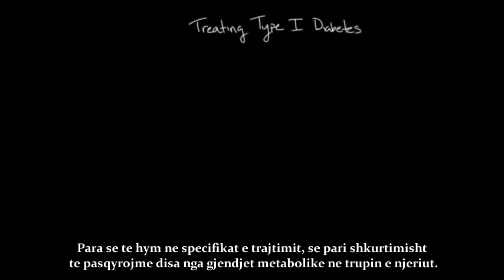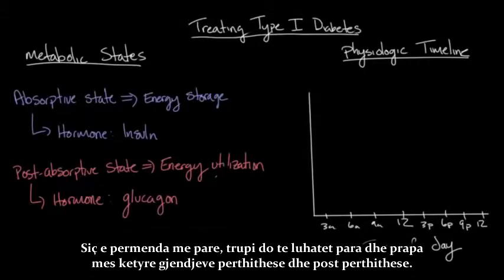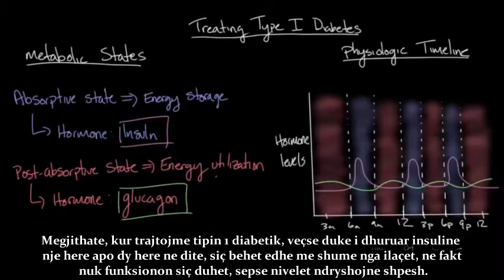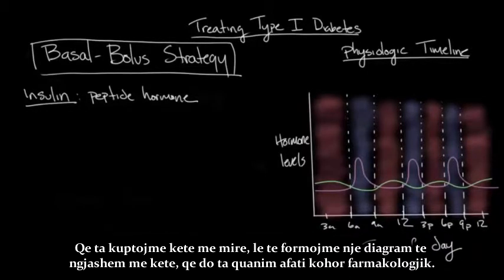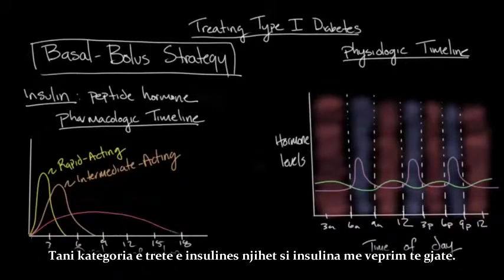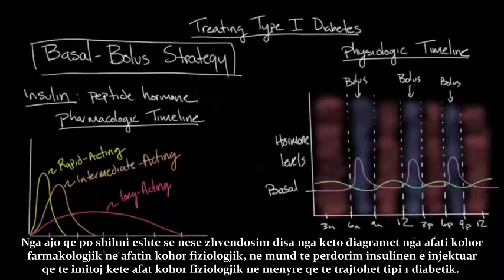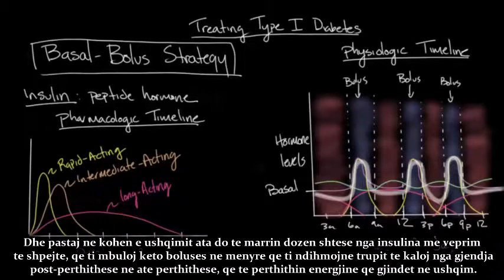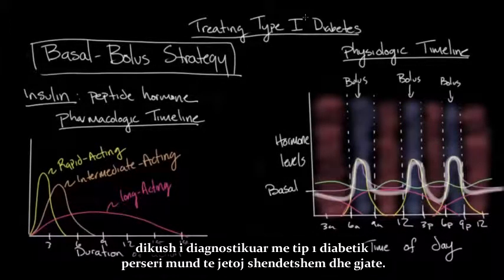Trajtimi i tipit 1 diabetik, 7